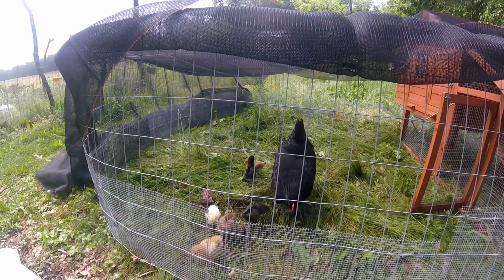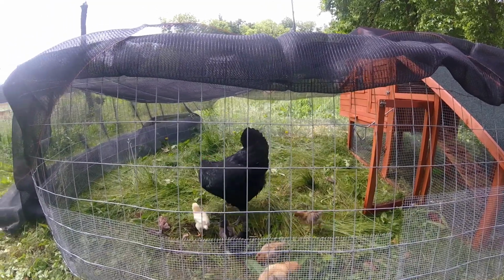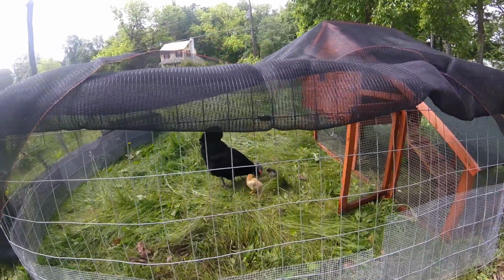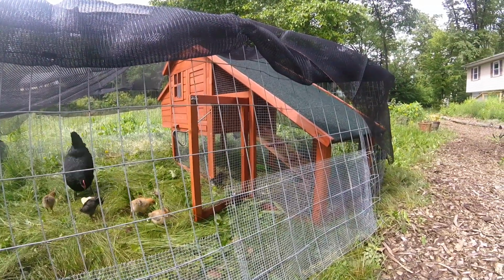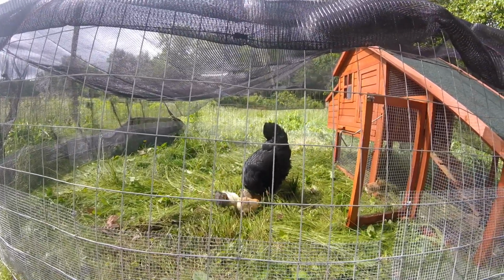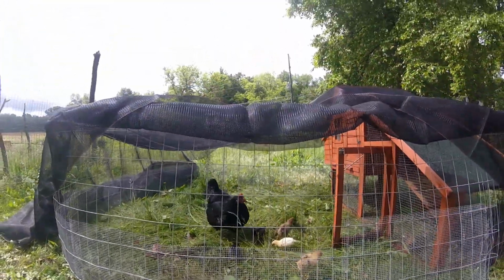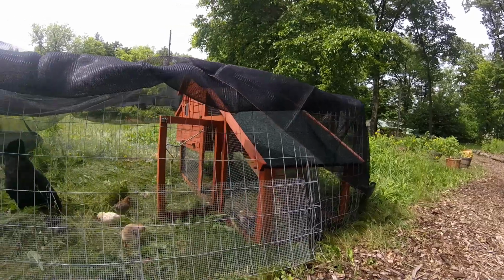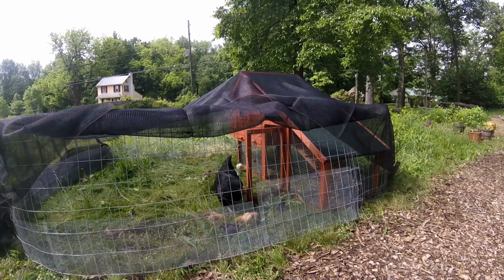How do I set up a brooder coop for chicks? | Satoyama Homestead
Sarah goes over our experience raising chicks from a broody hen, particularly when to let them out into an expanded run for pasture.

The song is "That New Song" by The Lonely Pencap, check out their self titled album